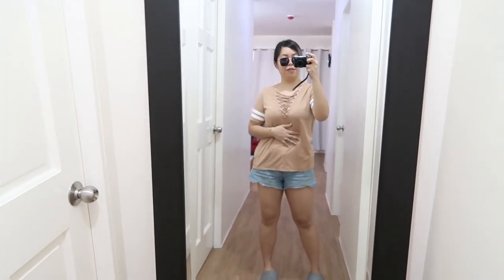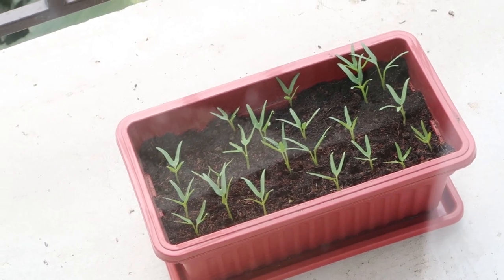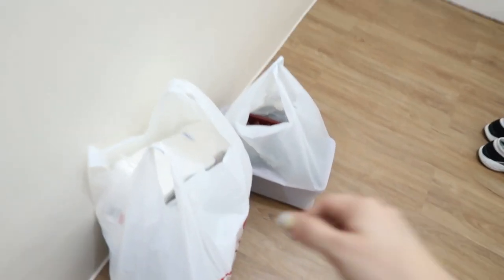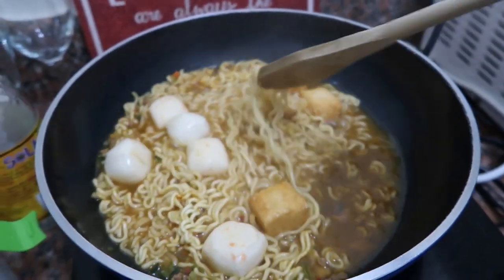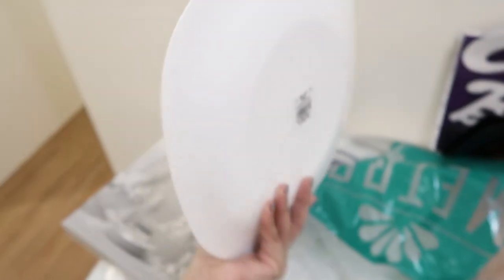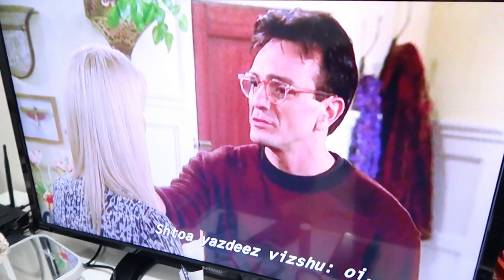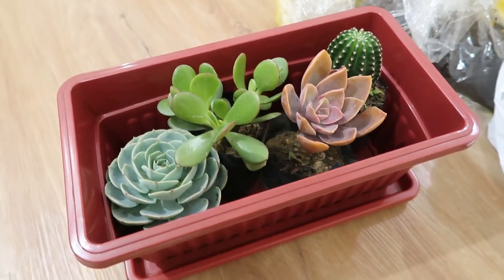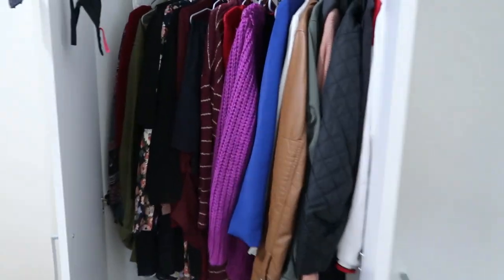DOING SOMETHING NEW (Jan. 11, 2018) - saytioco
NEW VLOG ulit!! Helllooo, enjoy watching :D I did something new today!

FACEBOOK LIVE SESSIONS TODAYYYY JAN 12, 2018!

SKINSTATION AXILIGHT LASER (for whitening)

Bormioli Roco PHP159.75/pc (plates)

***SORRY IT'S OUT OF STOCK CURRENTLY!!!